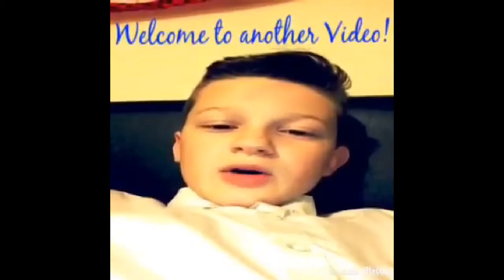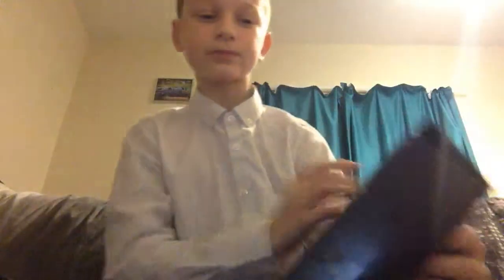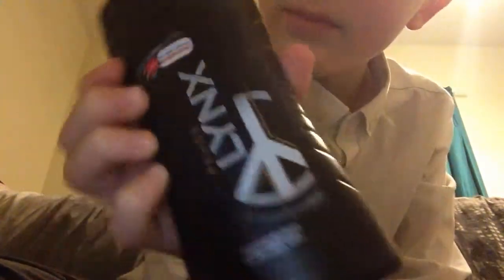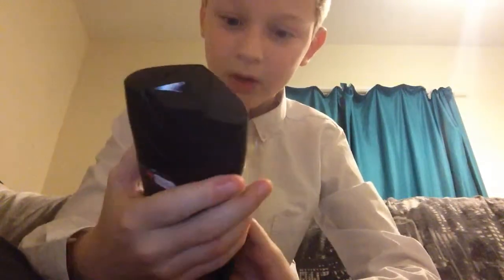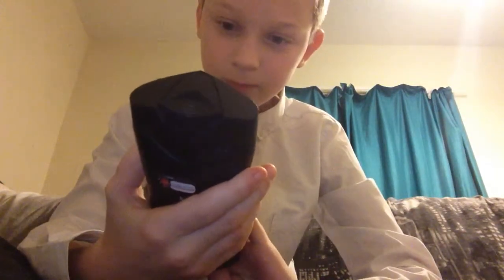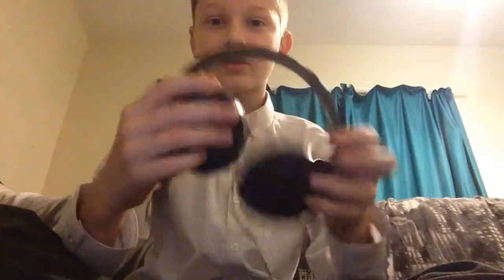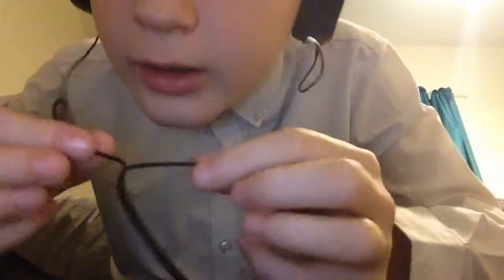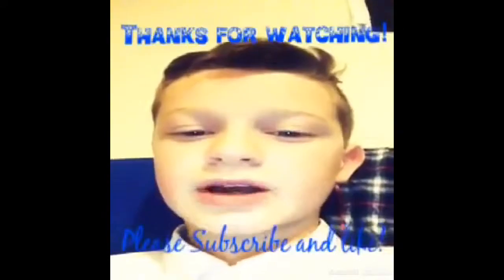What I got for Christmas/Tech Video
Here's the link to the lynx's website if you can't find it comment on the video and I will try and find it for you